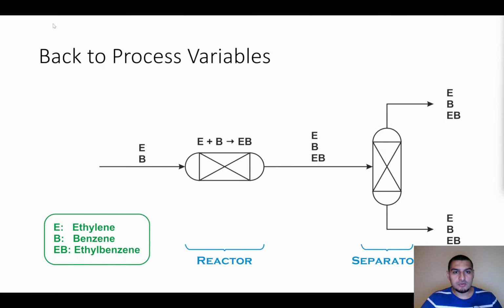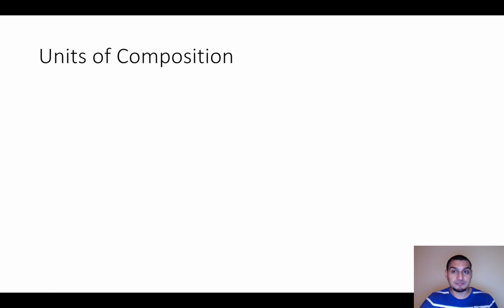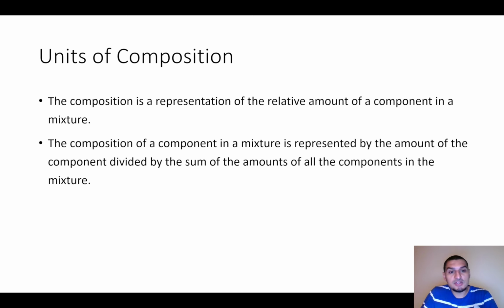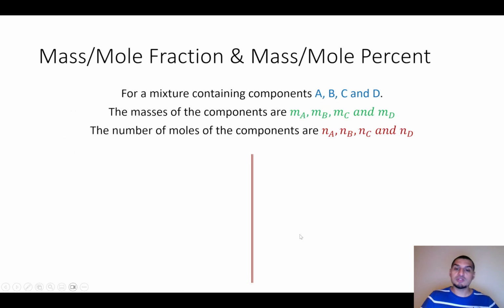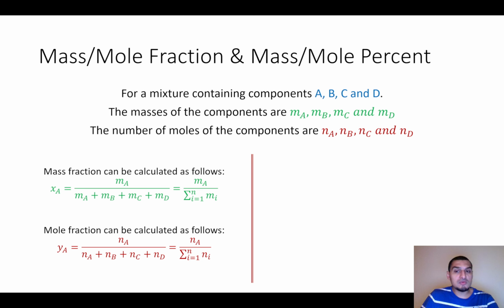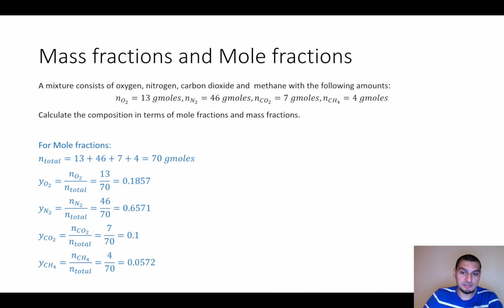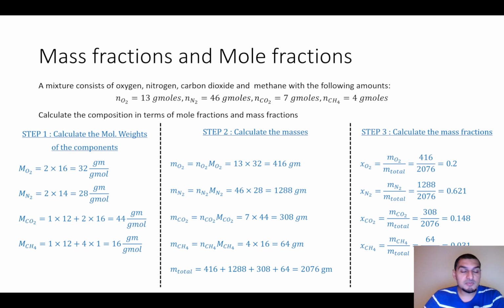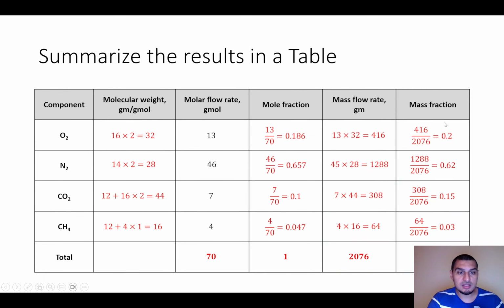Mass balance in English | 14 | Mole and mass fractions